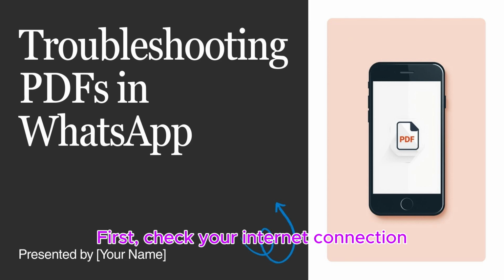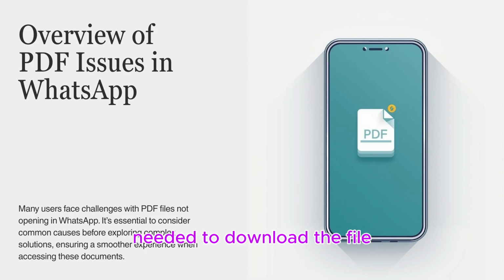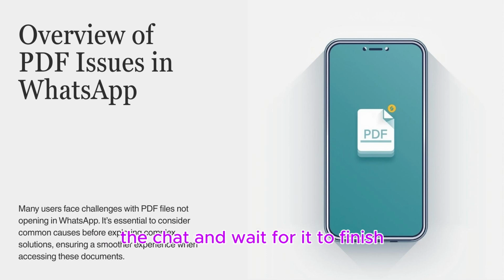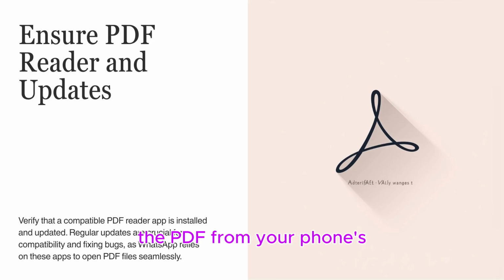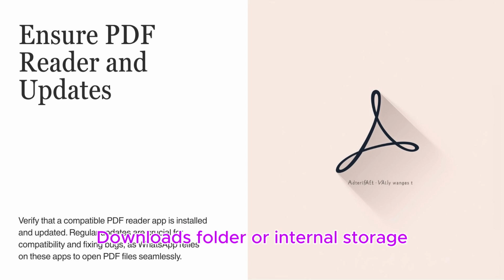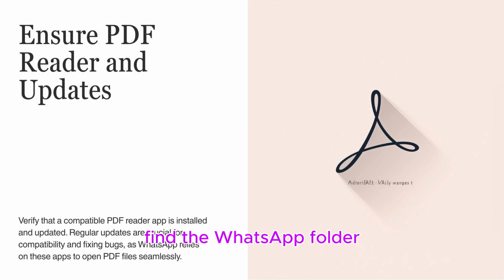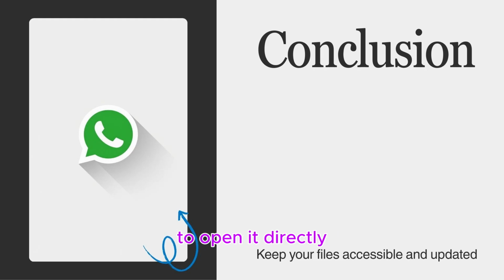How To Fix PDF Files Or Documents Not Opening On WhatsApp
Regain access to your important files by learning how to fix PDFs or documents not opening on WhatsApp. This troubleshooting guide covers common causes like outdated apps, insufficient storage, corrupted files, and Android permissions. Learn the steps to update WhatsApp, clear cache, check file size limits, use a file manager, and grant storage permissions to open any attachment seamlessly. Hashtags